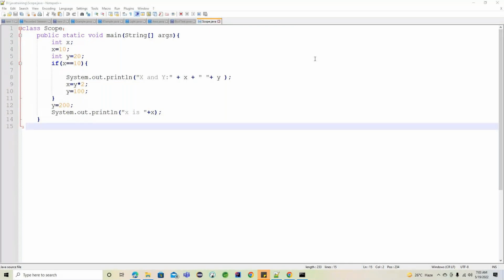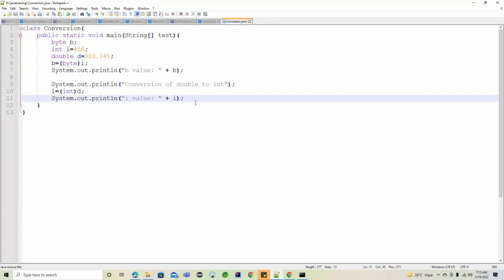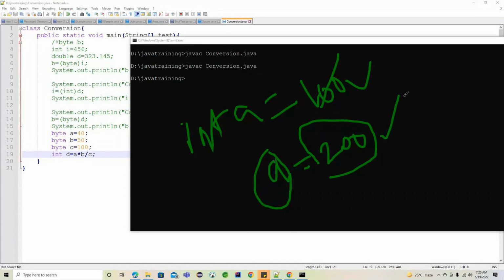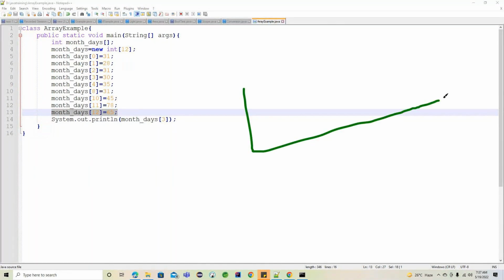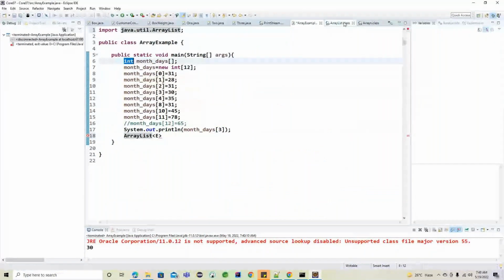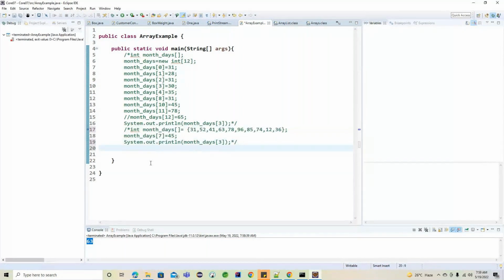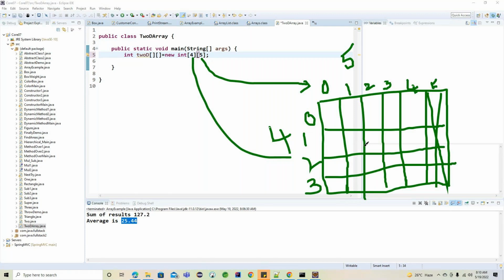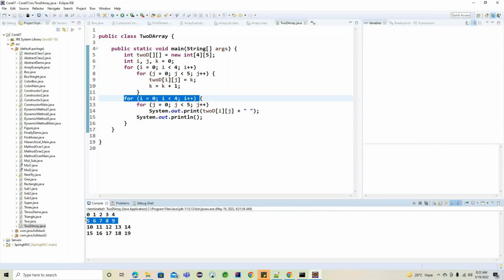Type Conversion & Arrays